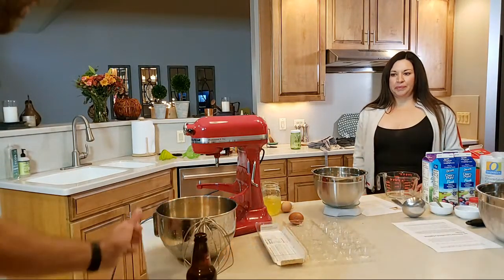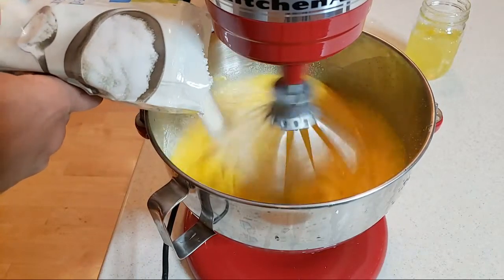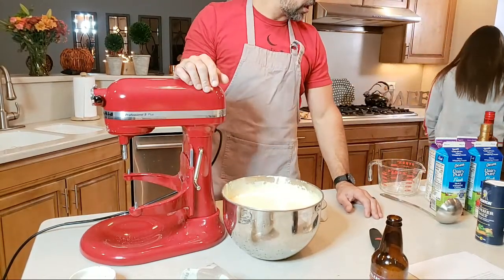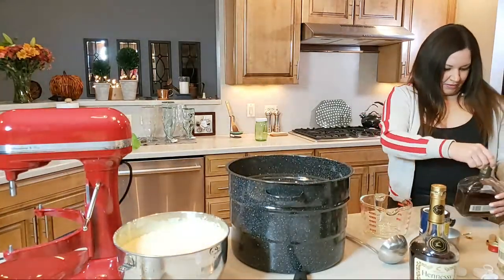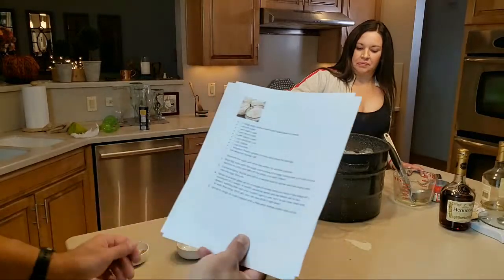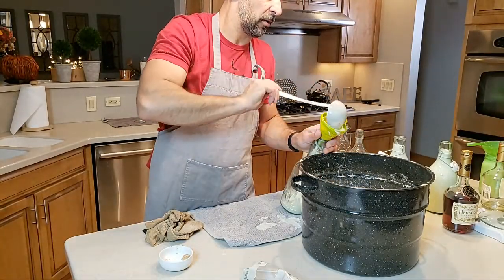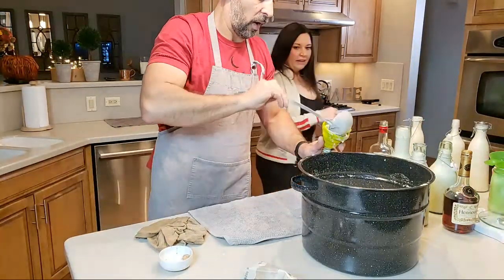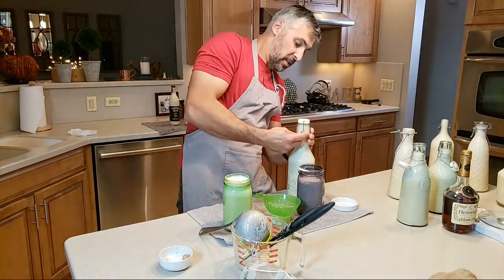Making Old Fashioned Egg Nog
Old fashioned not for the holidays with mick and sharon schuch